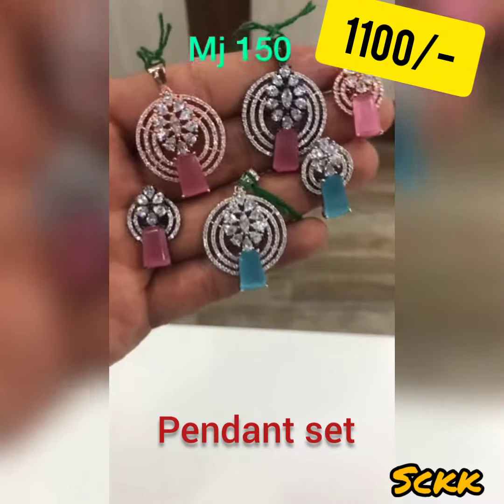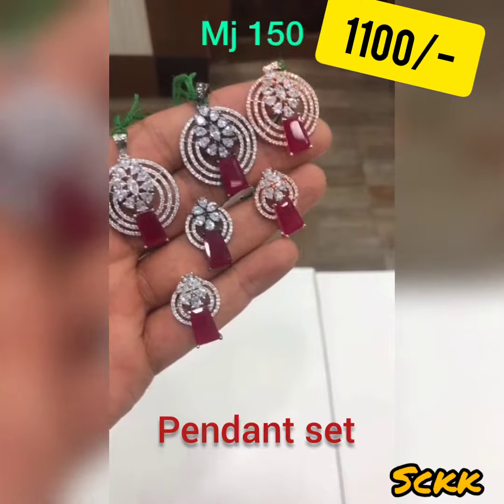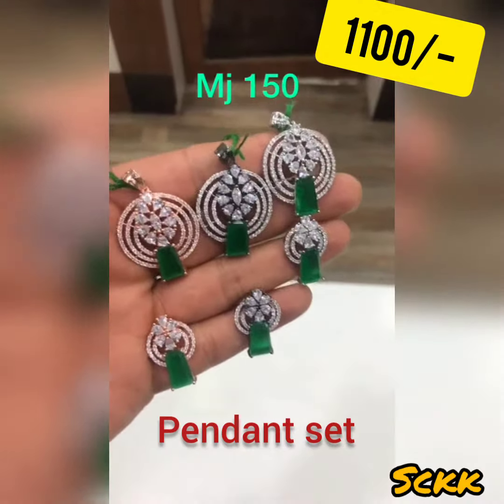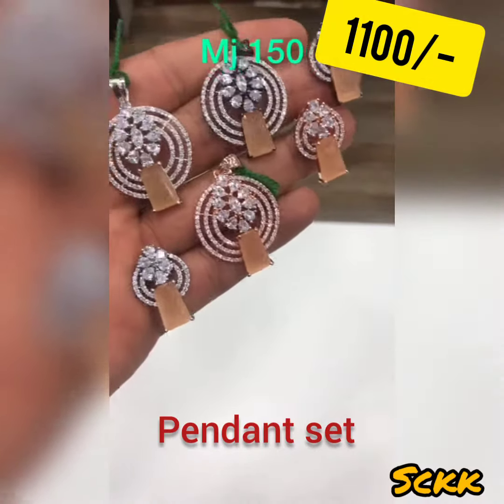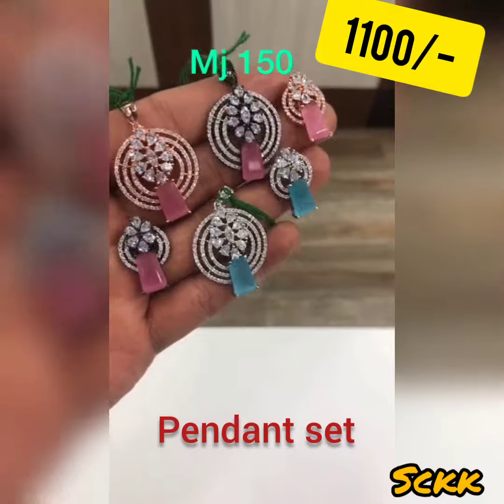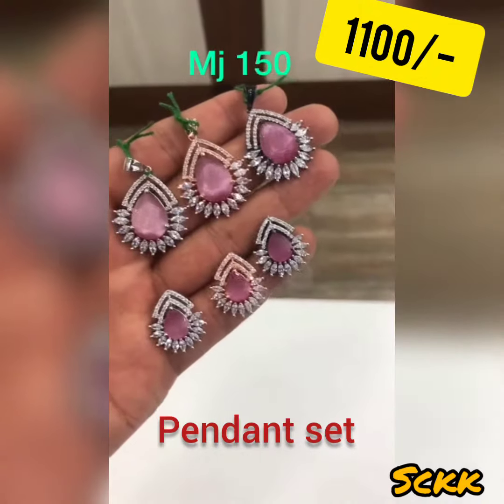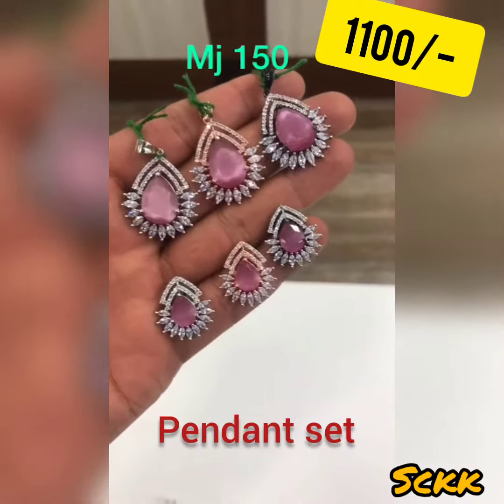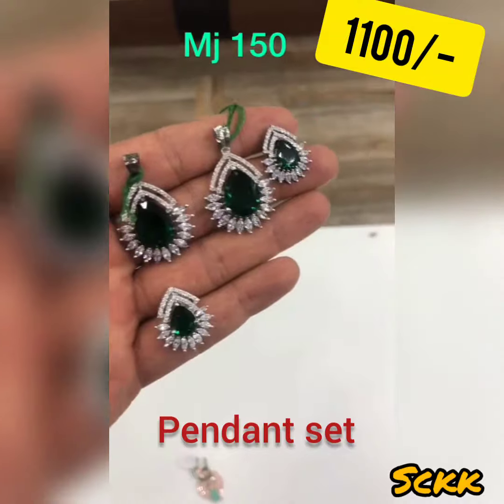CZ diamond pendant sets 1100/-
CZ diamond pendant set collection Available at unbelievable price.

❄Take screenshot of product you liked and whatsapp using below link to place order
Only serious buyers connect 👆 don't waste your precious time, if you don't wish to buy. STRICTLY NO BARGAIN!! ☺️ ,

🛒Payment method: Online bank transfer, Google pay or phone pay ( no booking without payment).

About us: Welcome to Shivay's collection Kalpana chi Kalpana. We deal in all type of imitation jewellery, best quality in reasonable price. We deal directly with manufacturer and code owners.
Please note: Payment method will be online bank transfer/ gpay/ phonepe, we don't provide COD facility yet on all products. Only product description saying COD are available on cash on delivery.